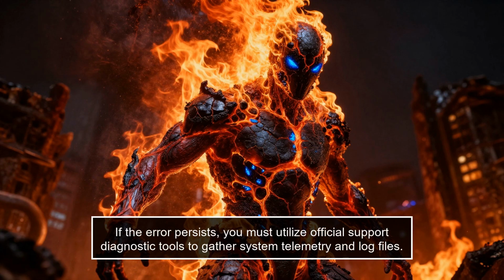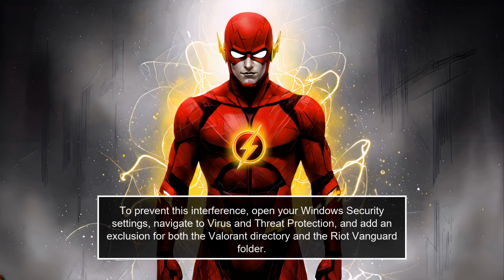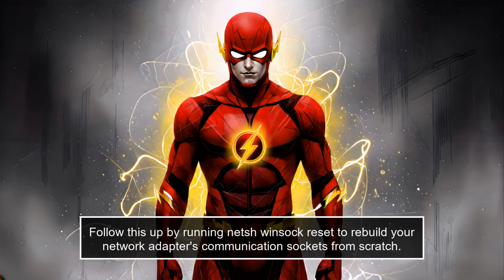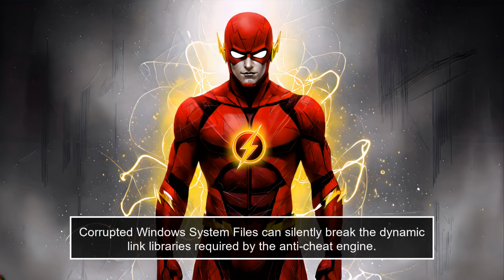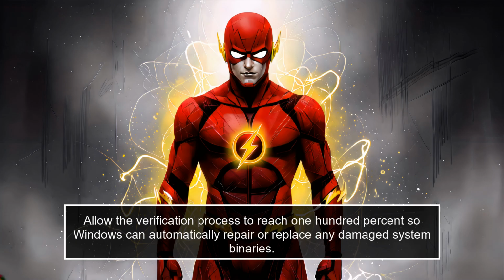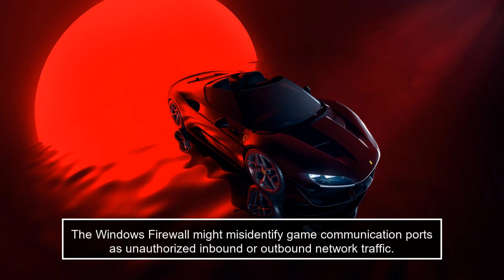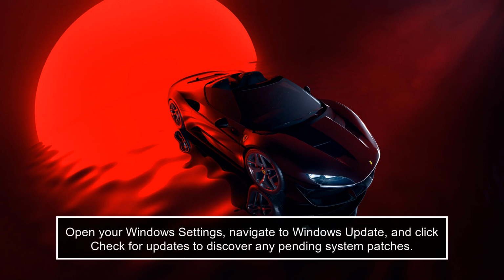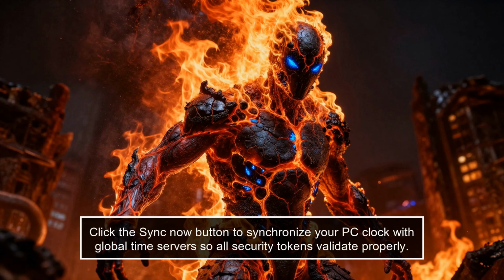How To Fix Valorant Van -79 Error (2026) ✅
Welcome to Teknobalta's step-by-step fix guide for Valorant. In this video, we show you how to quickly resolve the Van -79 connection error with clear and effective solutions. While it often looks like a hardware ban, this error is actually an anti-cheat synchronization failure. Our guide provides twenty-one proven methods to eliminate this problem permanently. We cover completely reinstalling Vanguard, updating display drivers, using the official repair tool, configuring the VGC service, and fixing network issues by flushing your DNS cache and resetting winsock adapters. We also explain how to set a public IPv4 DNS, repair corrupted Windows files, add firewall exclusions, and disable conflicting features like fast startup and IPv6. Follow these exact steps to restore your connection.

0:00 - Introduction
1:04 - Solution 1: Uninstall Riot Vanguard via Control Panel
1:25 - Solution 2: Clean Reinstall Vanguard via Riot Client
1:33 - Solution 3: Update GPU Drivers to WHQL Version
2:04 - Solution 4: Gather Logs with Riot Repair Tool
2:34 - Solution 5: Set VGC Service to Automatic Startup
3:05 - Solution 6: Add Windows Defender Exclusions
3:36 - Solution 7: Flush DNS Cache via Command Prompt
3:47 - Solution 8: Reset Winsock Network Sockets
4:06 - Solution 9: Configure IPv4 to Google Public DNS
4:36 - Solution 10: Disable Windows Fast Startup
5:04 - Solution 11: Run Game Client as Administrator
5:30 - Solution 12: Run SFC Scan to Repair Binaries
5:53 - Solution 13: Execute DISM RestoreHealth Command
6:24 - Solution 14: Disable Network Adapter Sleep State
6:49 - Solution 15: Turn Off Memory Integrity
7:20 - Solution 16: Close Overlays and Tuners
7:45 - Solution 17: Hard Reboot Router and Modem
8:11 - Solution 18: Create Windows Firewall Rules
8:40 - Solution 19: Install Windows OS Updates
9:08 - Solution 20: Disable IPv6 Protocol
9:36 - Solution 21: Synchronize Windows PC Clock